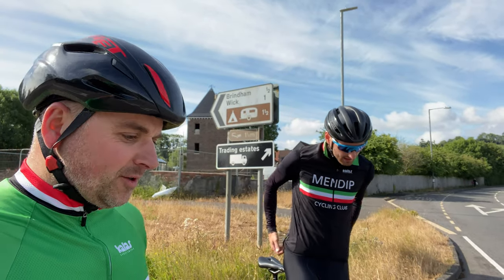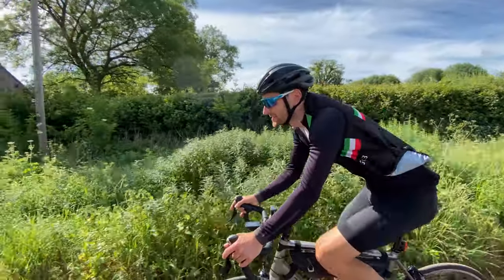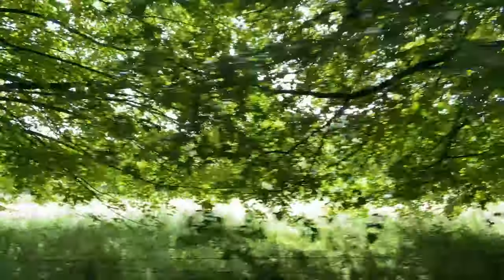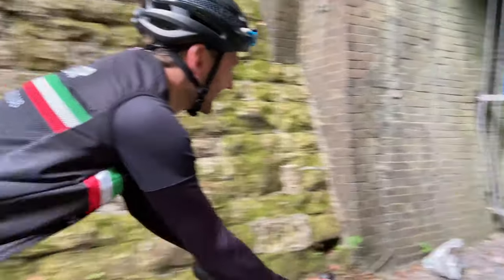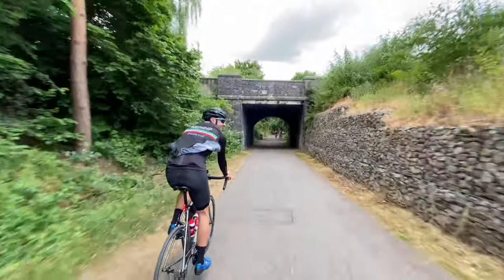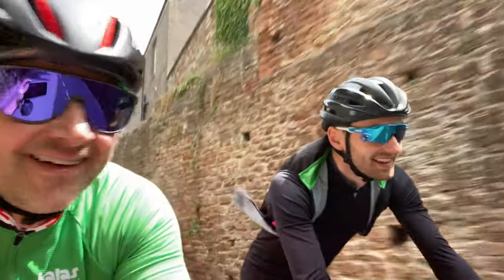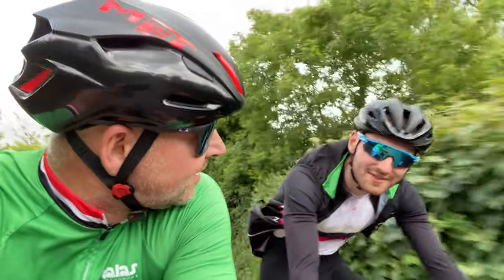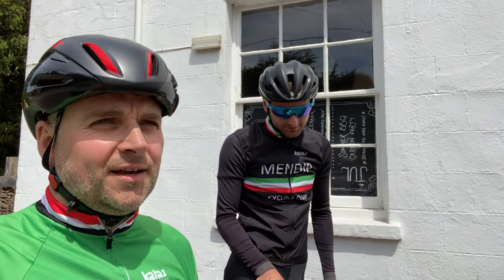The Two Tunnels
Today we took on the Bath Cycle paths and the famous Two Tunnels

My equipment for list for filming :

iPhone 11 (4K enabled)

Bitplay wide angle lens

GoPro session

Pete’s footage is via a GoPro 8

Our website for more information is Mendipcc.co.uk

If you want to join any of our rides, we leave from Glastonbury Market Place;

0930 for 25 miles on Saturdays (50km)

0900 for 50 miles on Sundays (80km)

1900 for a fast hour on Wednesday through the summer months

1900 for a fun pub ride on Thursdays shorter mileage

Last Sunday ride of the month is a longer adventure ride and can be up to 85miles or 130km